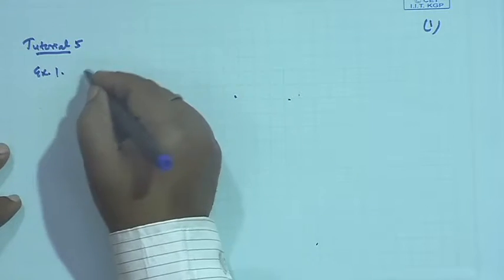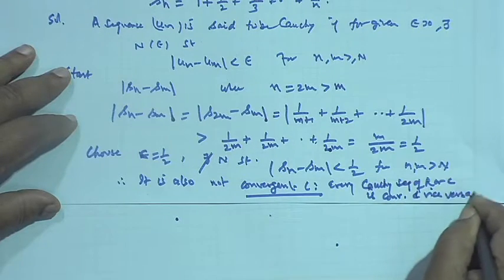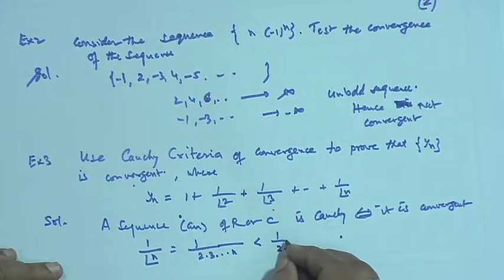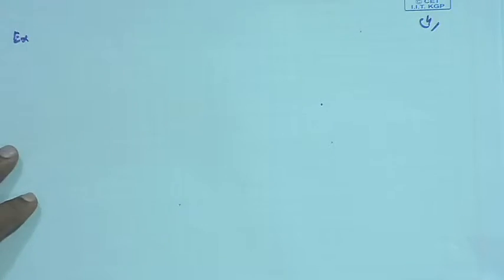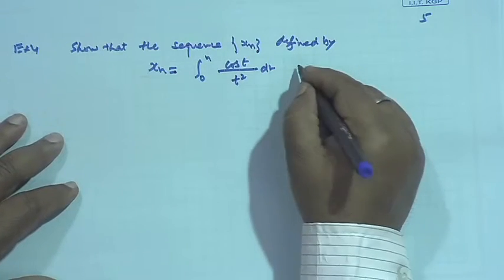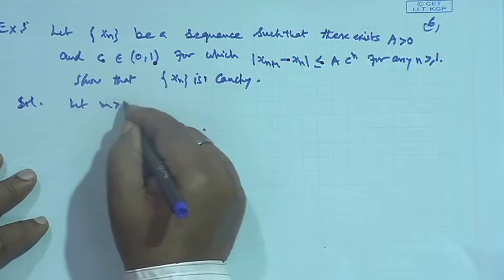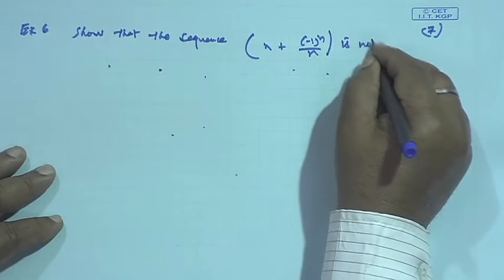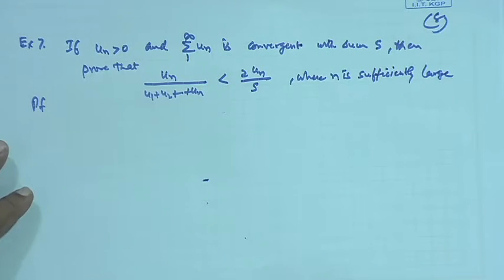Lecture 30 : Tutorial V